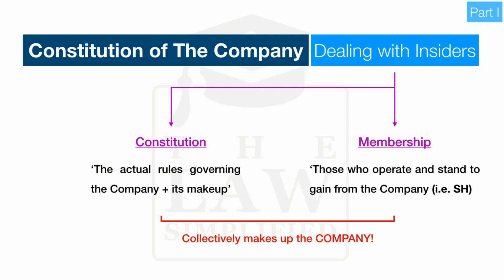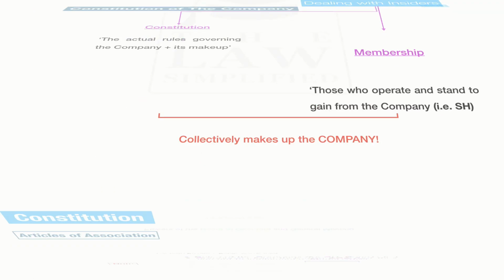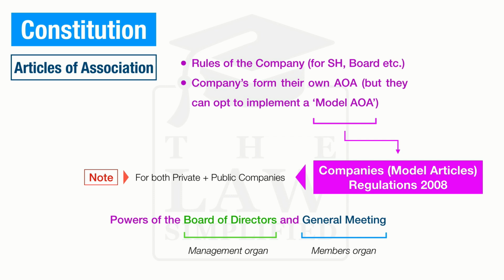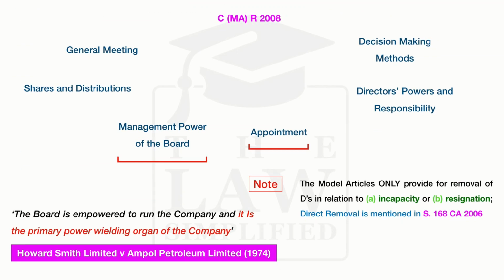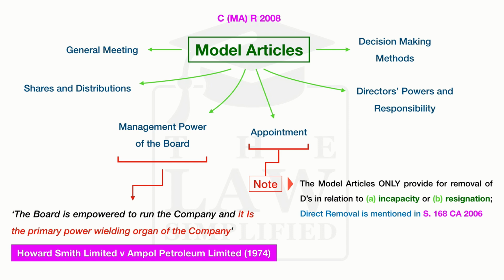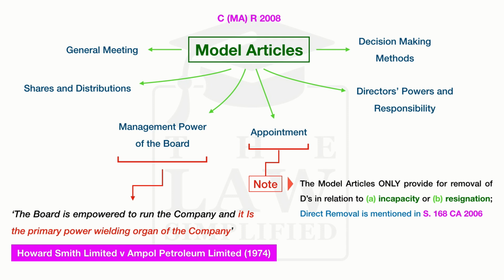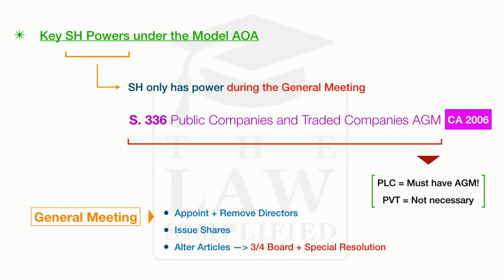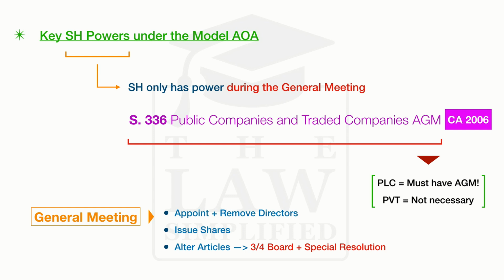Company Law - Dealing with Insiders [Part I]